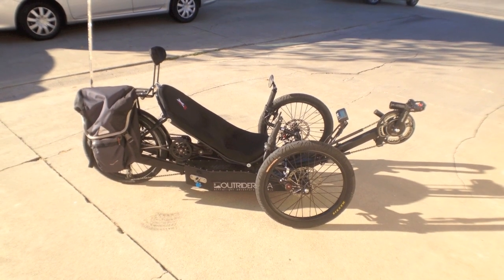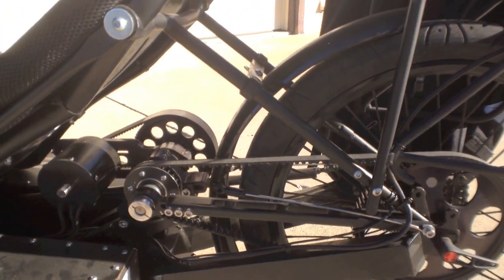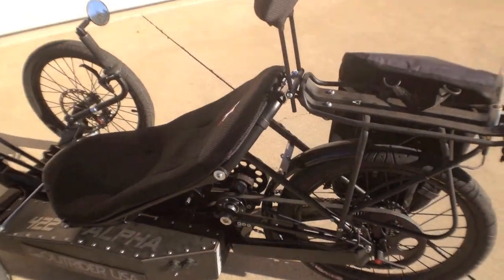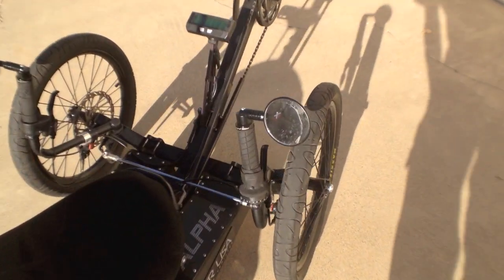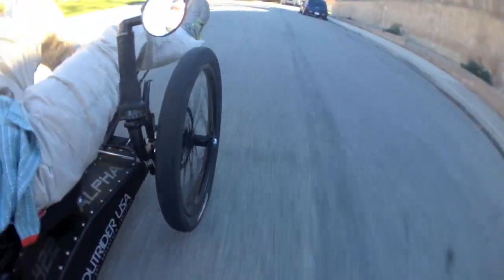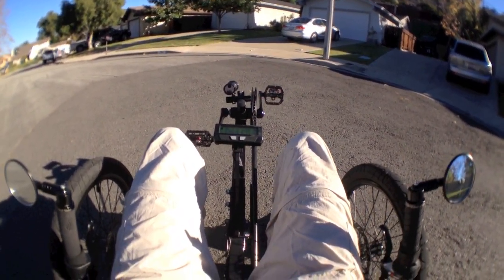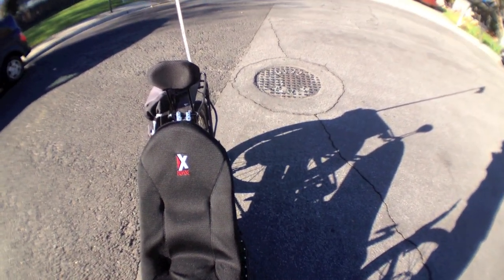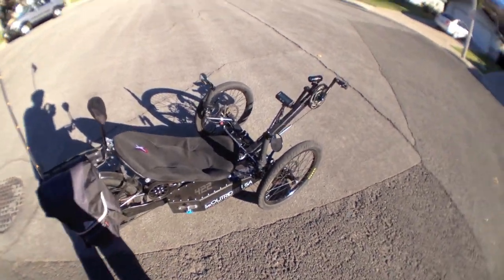2013 Outrider 422 Alpha Review - $12k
The 2013 Outrider 422 Alpha is an extremely powerful and fast electric recumbent bicycle built on the KMX Venom frame. Custom fabricated battery case, durable LiFePo cells, powerful mid-drive Astro 3220 motor. Excellent two year warranty, upgraded rear rack, fender, lights, LED flag and water proof panniers.